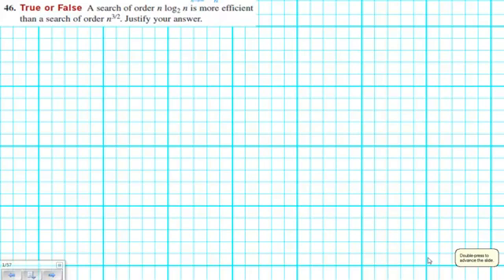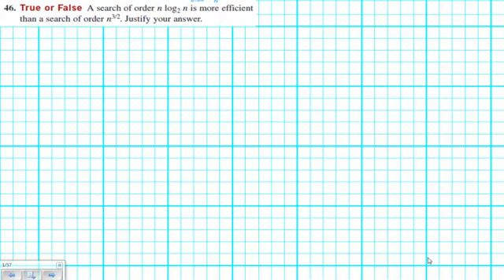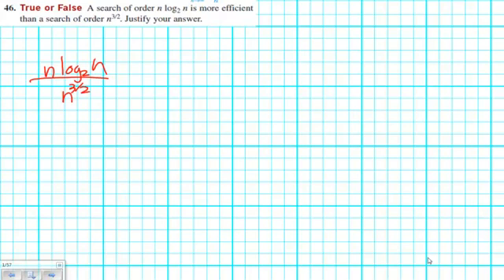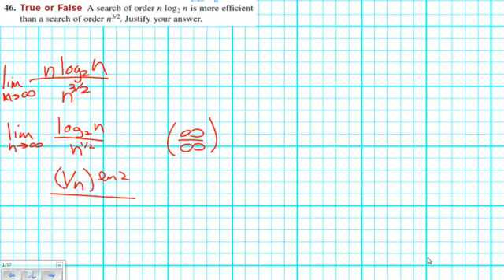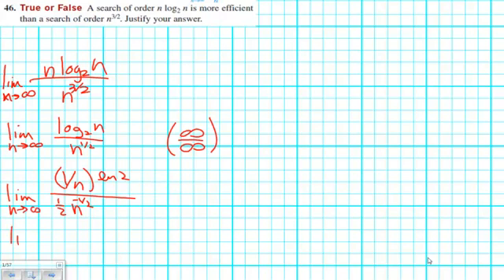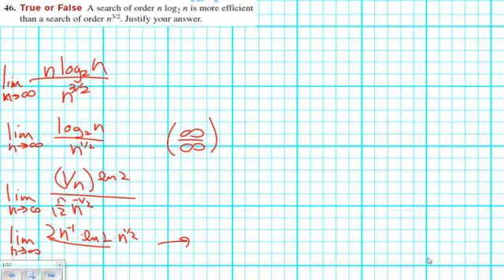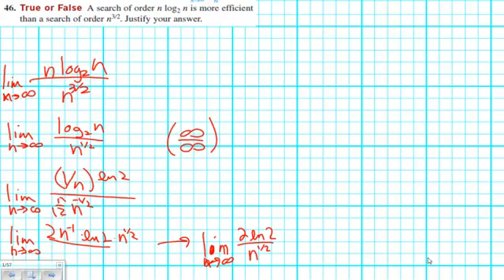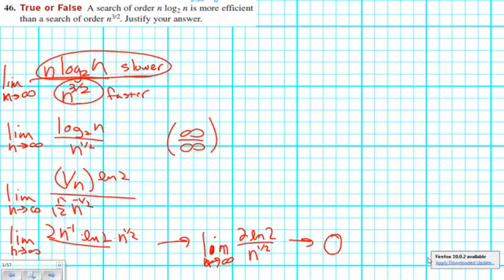fdwk3e 08 03 hw 46